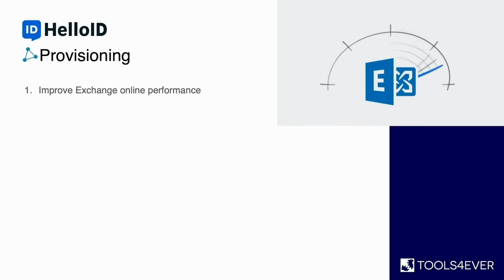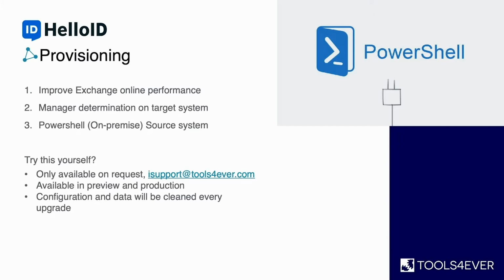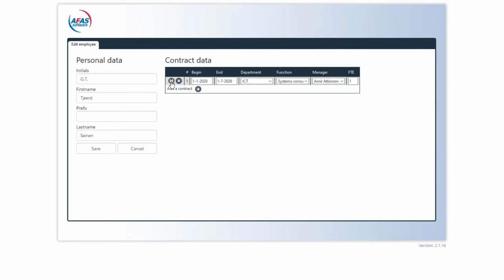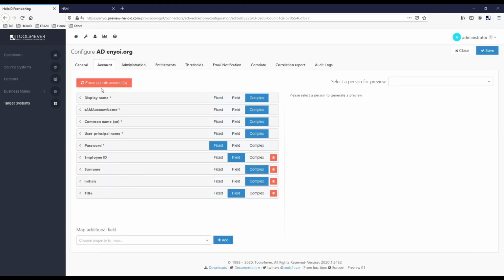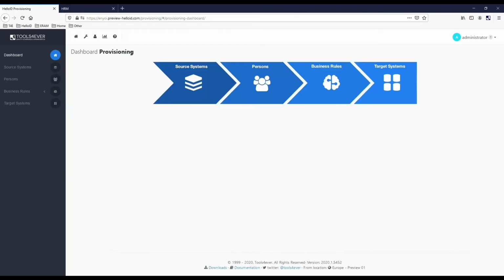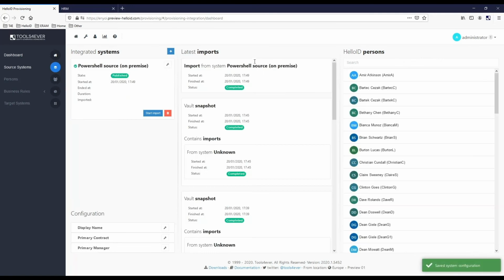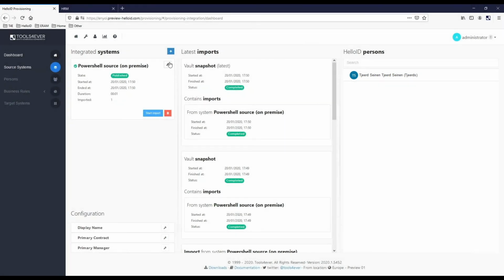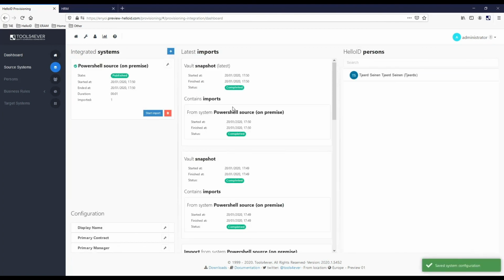HelloID Provisioning - Product Update 2020.01 - Identity as a Service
- Improve Exchange online performance
- Manager determination on a target system
- Powershell (On-premise) Source system